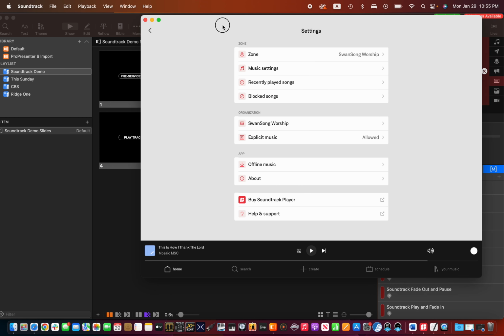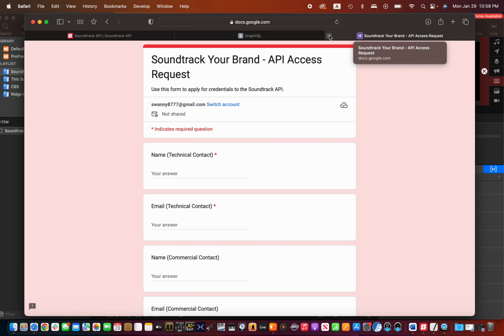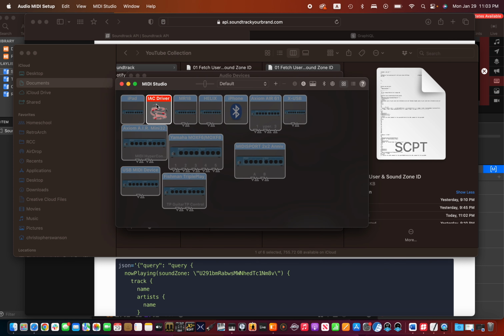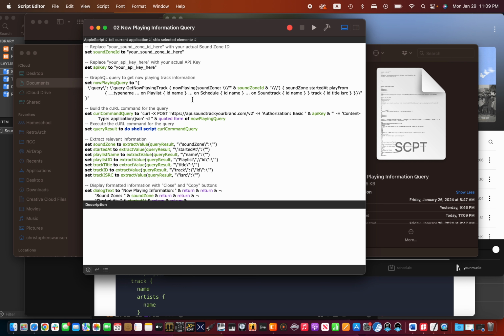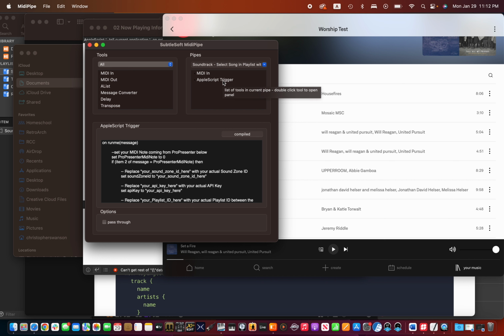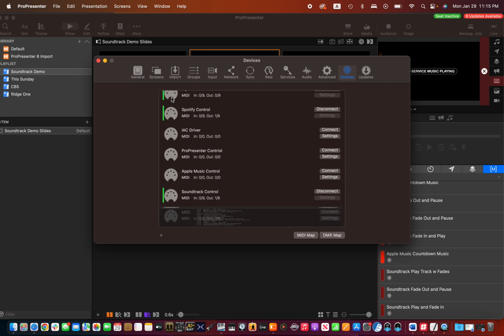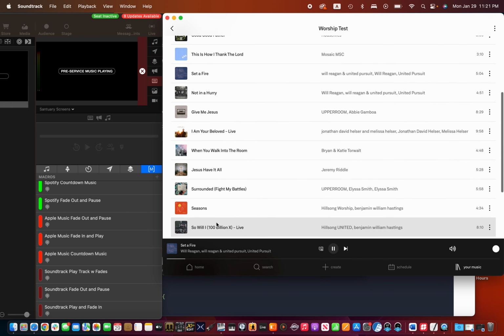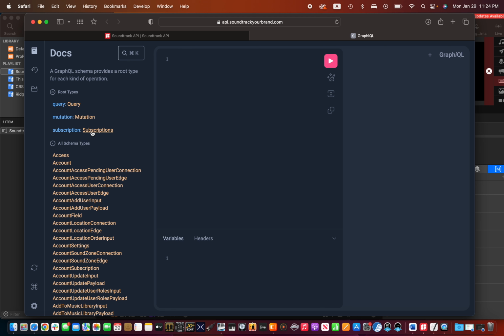Automate Soundtrack Using ProPresenter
Hello everyone. This video gives a brief overview walkthrough of how to use MidiPipe to automate features of Soundtrack from ProPresenter.

Automation demonstration is at 16:11

IMPORTANT: After editing and saving the .mipi file to suit your needs, it is necessary to manually reopen your newly saved MidiPipe file any time you relaunch the application. Either double click on the actual file, or after you launch MidiPipe, select File in the toolbar and select Open and select your file to restore your working pipes.

Sections:
00:00 - Introduction
00:45 - What Is Soundtrack?
01:23 - Requesting Your API Key (SAVE IT SOMEWHERE SAFE!)
03:19 - DOWNLOAD ZIP FILE USING LINK ABOVE
04:26 - Obtaining your Sound Zone ID (SAVE IT SOMEWHERE SAFE)
05:25 - Setting Up Your IAC Driver
06:21 - Setting Up MidiPipe (Set IAC Driver Port and Paste API Key and Sound Zone ID Into Scripts)
08:00 - Customize Script for Automating Playback of Specific Song within a Playlist
    (Make sure Soundtrack is playing song within playlist as run script to acquire Playlist ID)
    (Also make sure you set the playlist position of the song you’d like to play)
    (You probably want to create your own playlists to use this feature; there are some problems that can arise with regional markets and where pre-constructed playlists were created and the songs within them and whether or not they can be played from the API [resulting in an error noting that the song cannot be played]; I found that building my own playlist allowed for the maximum effectiveness without any errors)
     (ONE MORE THING, lol, make sure you go to your sound zone's settings online and turn off shuffle)
10:47 - Adjust MIDI Note Values in MidiPipe IF YOU DESIRE TO CUSTOMIZE SETTINGS
12:16 - Set Up MIDI Communication Device in ProPresenter
13:41 - Set Up Macros in ProPresenter
15:22 - Demonstration of Automations in Action
17:16 - Conclusion
18:26 - A Warning of the Unlikely Scenario of the API Breaking
19:24 - Goodbye